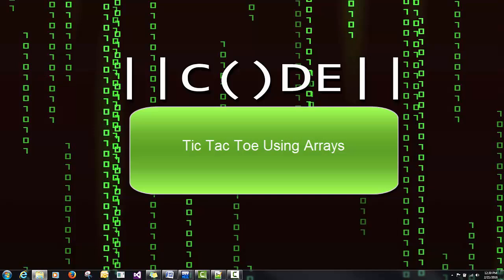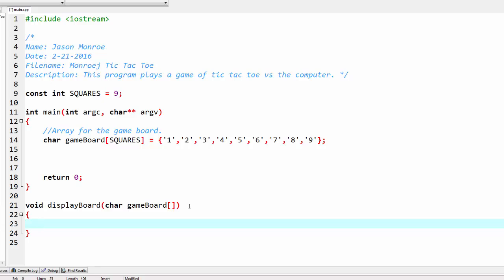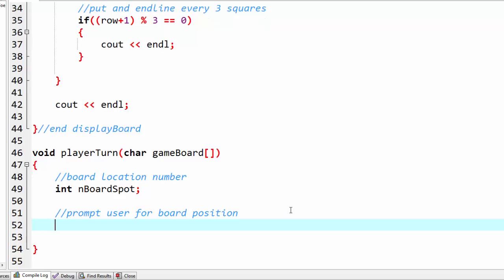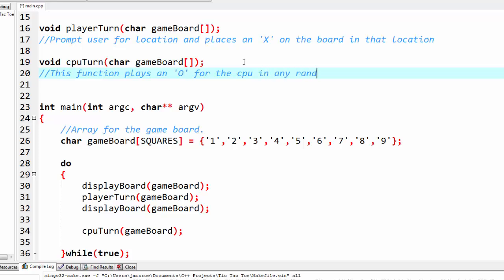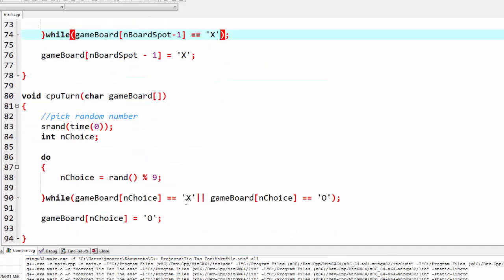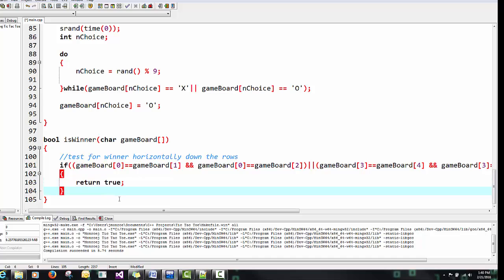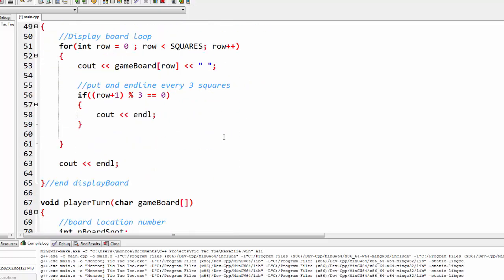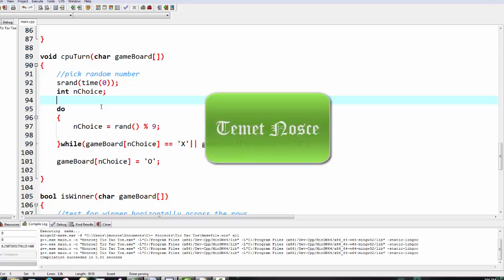Tic tac toe